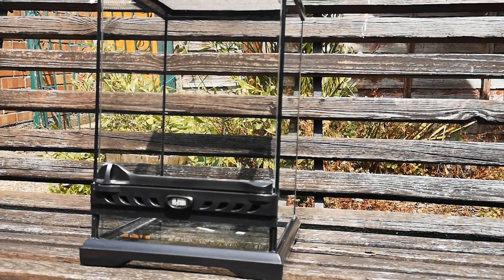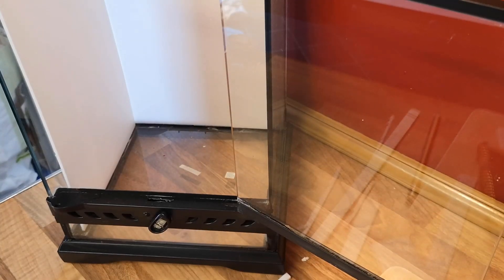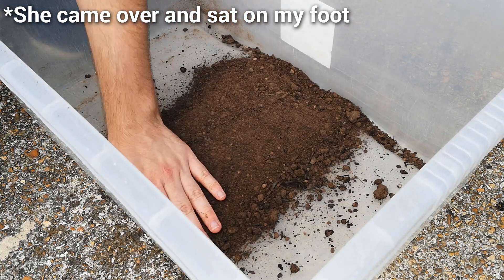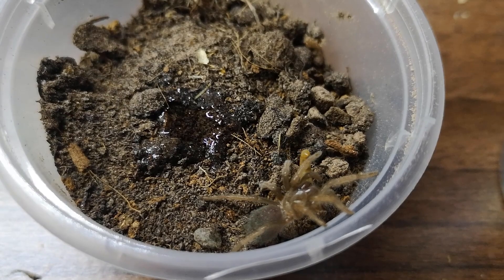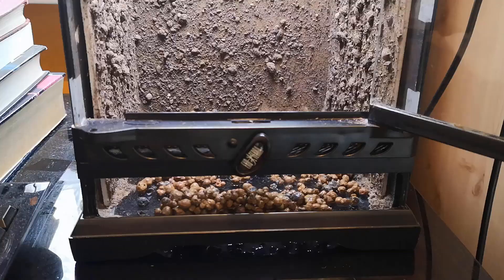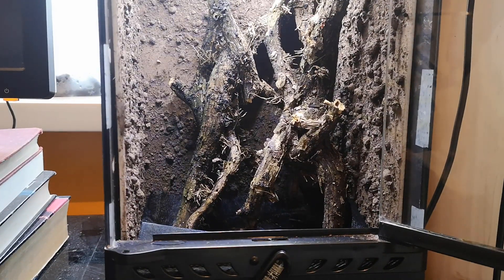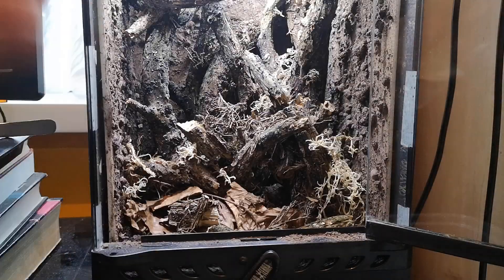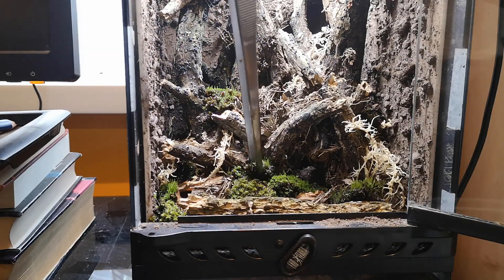Bioactive Moss Mantis Terrarium Build: Haania vitalisi Communal Set Up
This bioactive vivarium build is intended for my group of moss mantis or Haania vitalisi. Bioactive terrariums focus on creating an enclosed environment that contains a self fullfilling ecosystem. This species of moss mantis are very special, they are communal, stay small, so they dont need a huge vivarium,  and might feed off of custodians alone. I hope to have an entire colony in this vivarium in the years to come.
The genus Haania describes a very small, moss-simulating mantid species that can be found in Southeast Asia. Haania vitalisi has now established itself well in hobby breeding and is in great demand due to its bizarre appearance. This genus is found in the near-ground, mossy layers of tropical regions and rainforests. The animals like to stay on moss-covered parts of large trees. With a total length of only approx. 2 cm, Haania vitalisi countsto one of the smallest species in breeding. Freshly hatched larvae require a very high level of humidity and good ventilation so that no stagnant heat or mold develops. Furthermore, the newly hatched larvae need small food in the form of springtails. Sciarid gnats are said to be another good option that I personally have no experience with. Tropical temperatures, ie temperatures of approx. 24-30 ° C, are preferred. The animals have almost no intraspecific aggressiveness and can therefore be kept together very well in large groups. A terrarium with the size of 30x30x40 [cm] is sufficient for approx. 5-8 adult couples. In this Haania species, the ootheca is preferably deposited on thicker branches or in the moss itself.